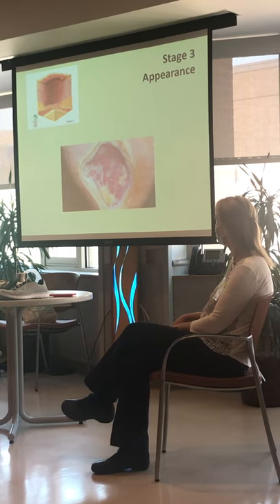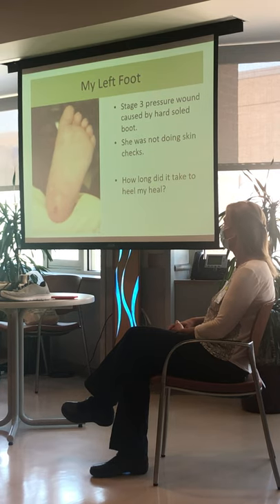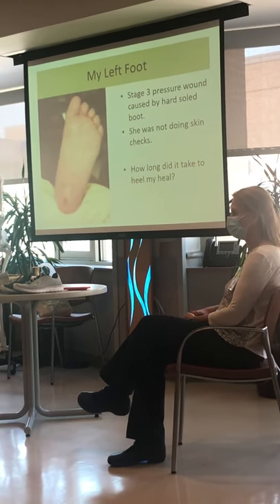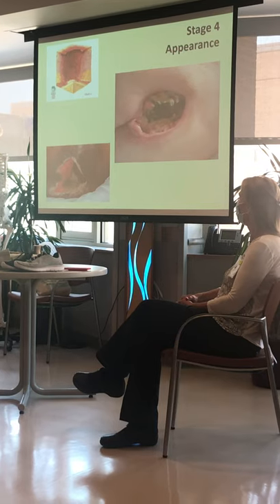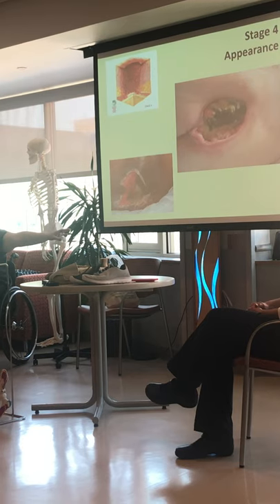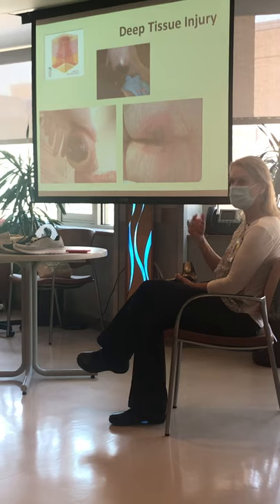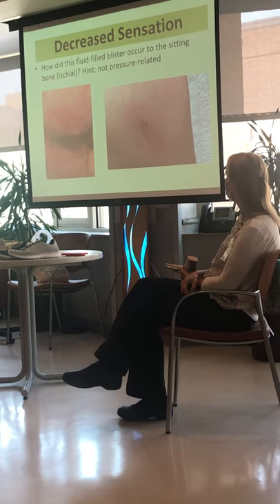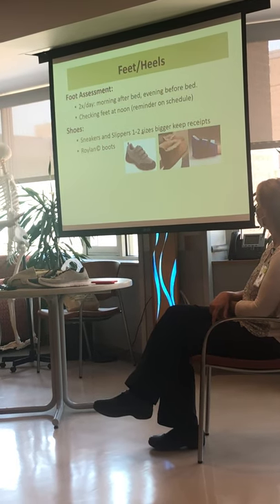very important Skin Sore Info - stage1-4